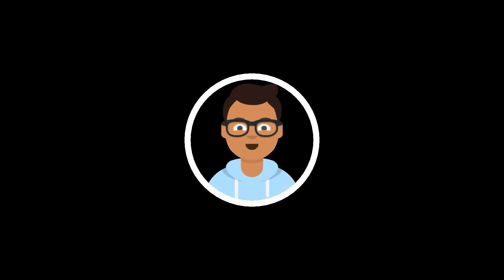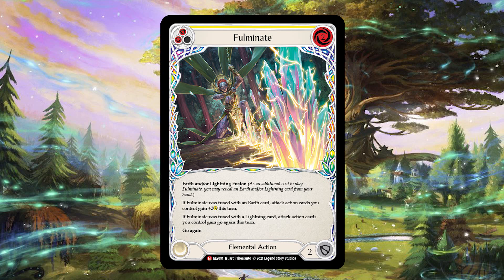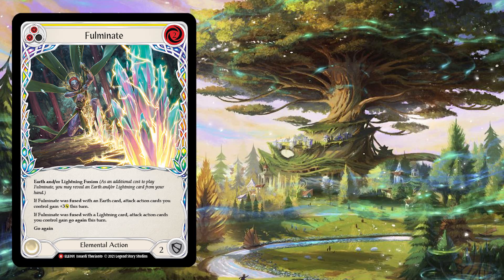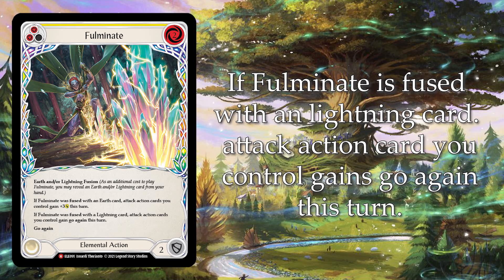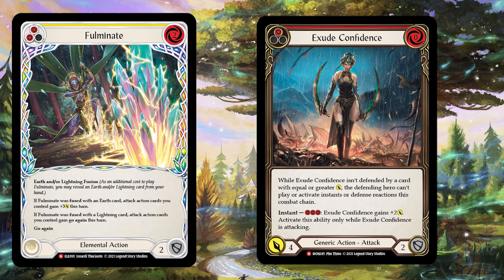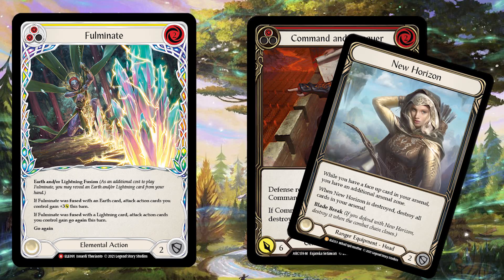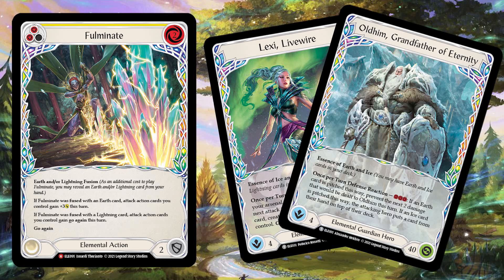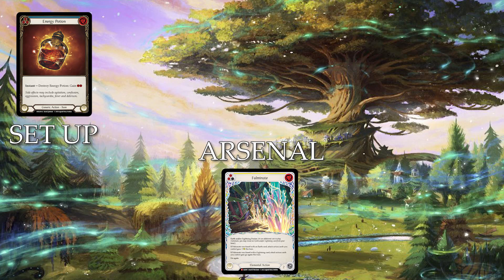Flesh and Blood TCG | Tales of Aria Spoiler Card Preview!